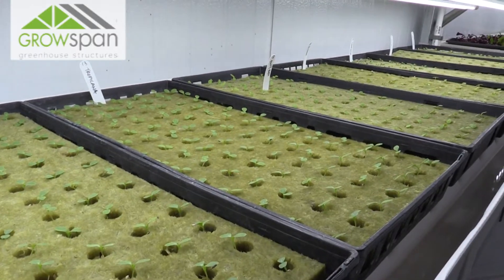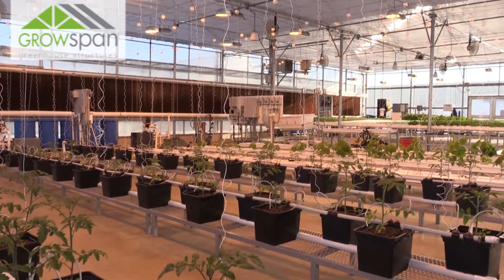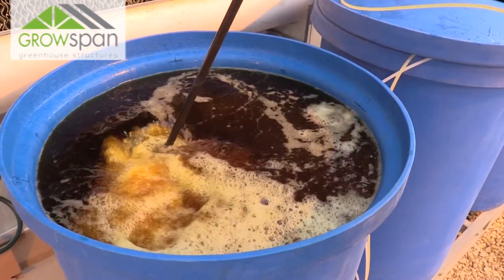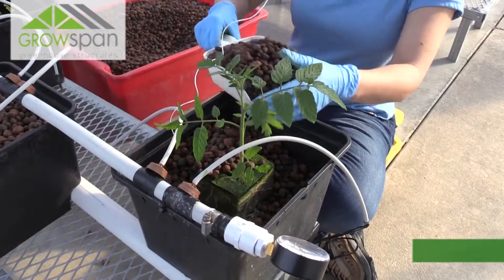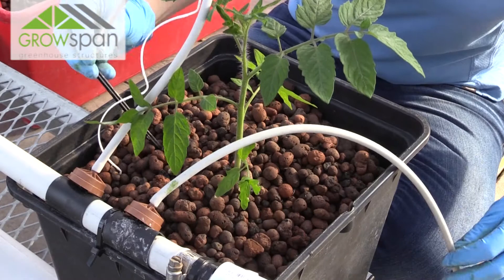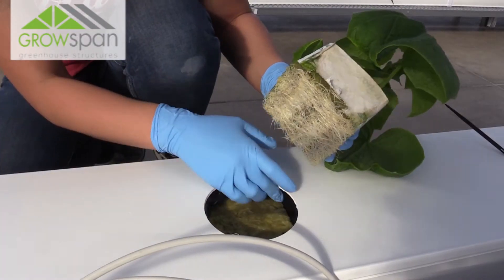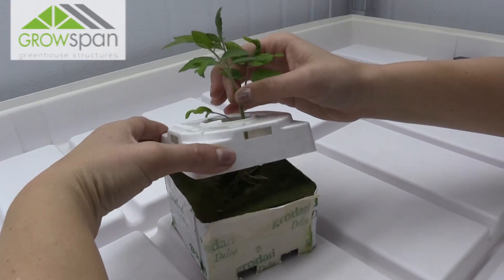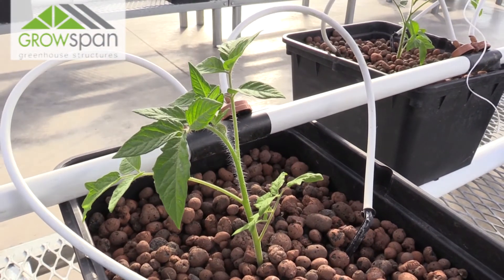GrowSpan's Greenhouse Tips - Purging Hydroponics Systems Part 3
GrowSpan's Lead Hydroponic Grower Jena Holland talks about the final stage of purging your hydroponics system. To learn more about how GrowSpan can help with your next hydroponics project,